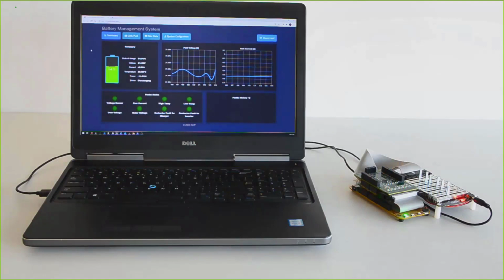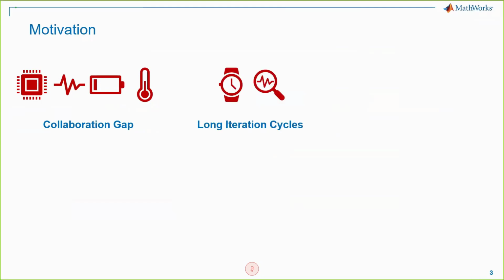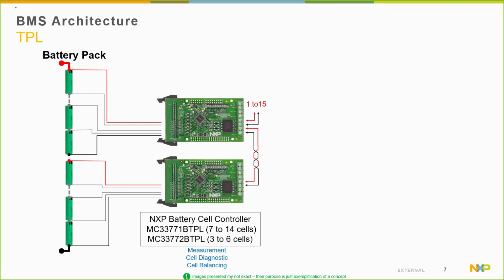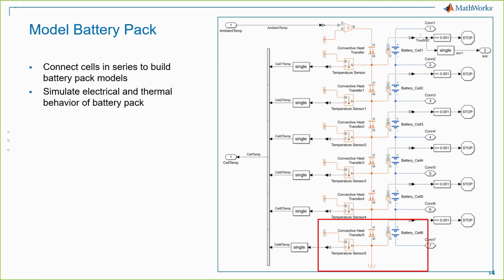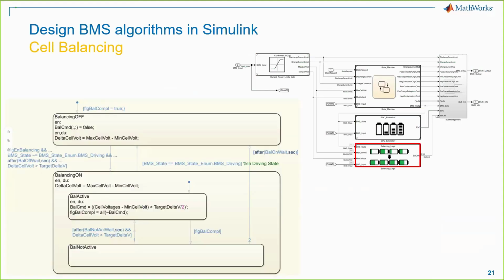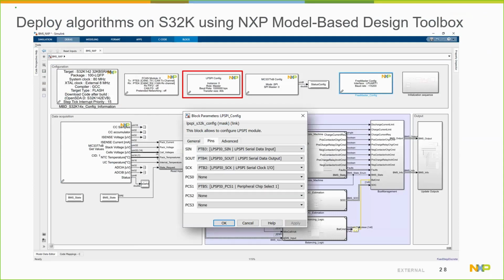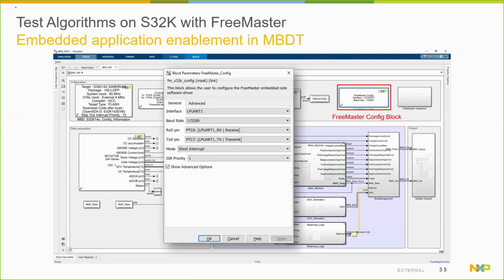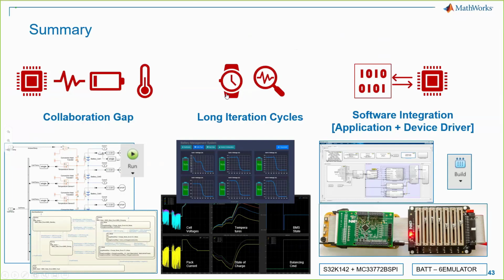Deploying Battery Management System Algorithms on NXP S32K from Simulink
Battery management systems (BMS) support safe and efficient operation of battery packs in electric vehicles, grid power storage systems, and other battery-driven equipment.

This webinar shows how to use Simulink and Embedded Coder to generate C code for BMS algorithms and deploy them to an NXP S32K microcontroller.  Starting with Kalman filter-based state-of-charge (SoC) and cell balancing algorithms modeled in Simulink, we will use Embedded Coder to generate optimized code for the NXP microcontroller. The code generation workflow will feature the use of the NXP Model-Based Design Toolbox, which provides an integrated development environment and toolchain for configuring and generating all the necessary software to execute complex applications on NXP MCUs. In addition, Model-Based Design Toolbox includes a Simulink embedded target for NXP MCUs and peripheral device blocks and drivers.

Highlights
Simulating battery state-of-charge (SoC) and cell balancing algorithms in Simulink
Generating optimized, production ready code with Embedded Coder
Deploying code to an NXP S32K microcontroller using the NXP Model-Based Design Toolbox
Chirag Patel, MathWorks

Chirag Patel works with engineers in control system design to streamline the transition from desktop simulations to real-time testing and hardware-in-loop (HIL) testing. Prior to joining MathWorks, Chirag worked at Lucid Motors, where he led the efforts of adopting Model-Based Design for electric powertrain and battery management algorithms. Chirag holds a master’s degree in control systems from Wichita State University, Kansas.

Marius Andrei, NXP

Marius Andrei joined NXP in 2017 where contributes to Model-Based Design Software solutions development for NXP Automotive Products. Marius graduated from the Politehnica University of Bucharest in Romania with a master's degree in Advanced Computer Architectures.